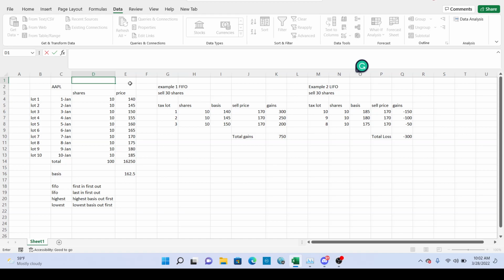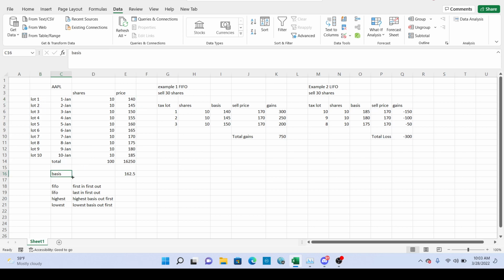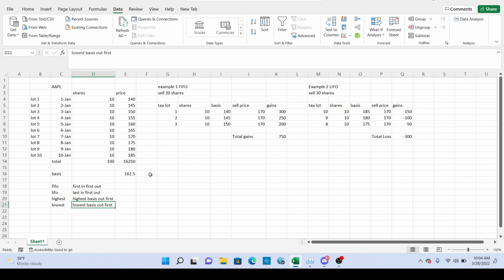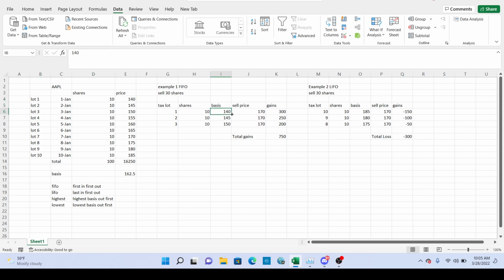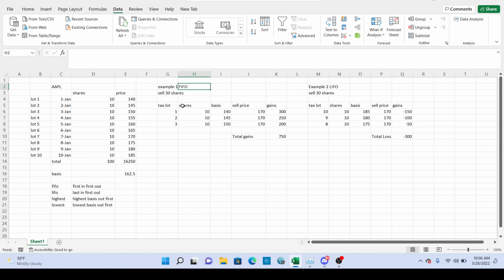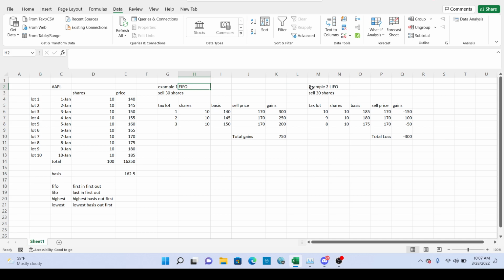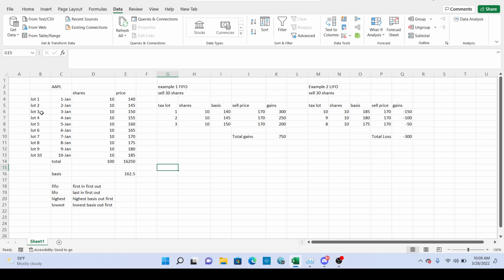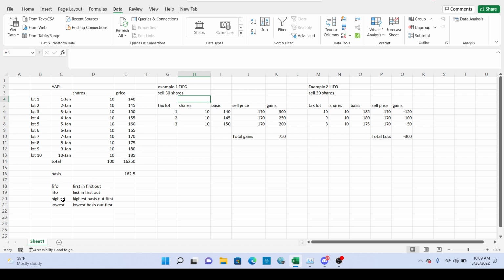Tax Lots. Why this can affect your stock taxation